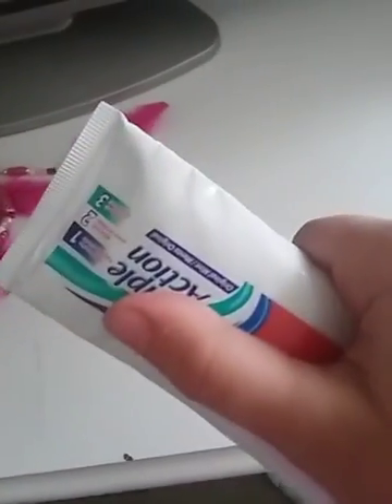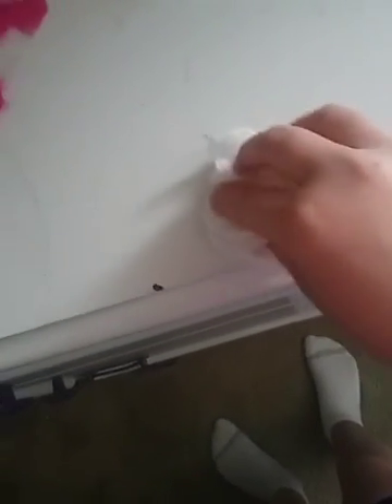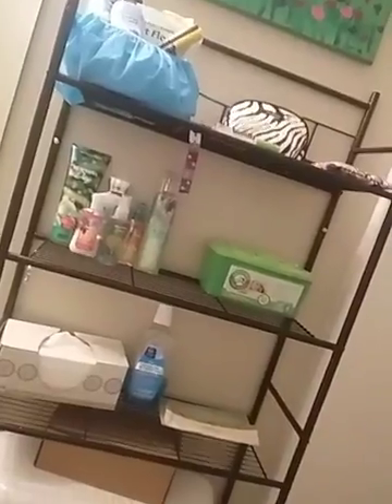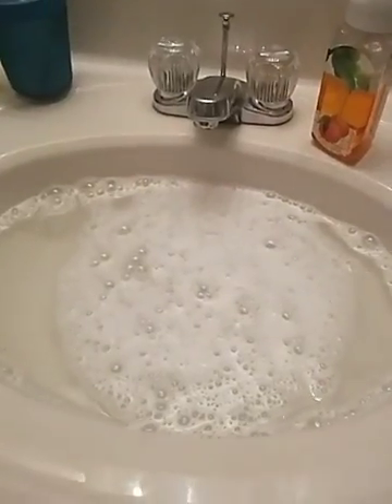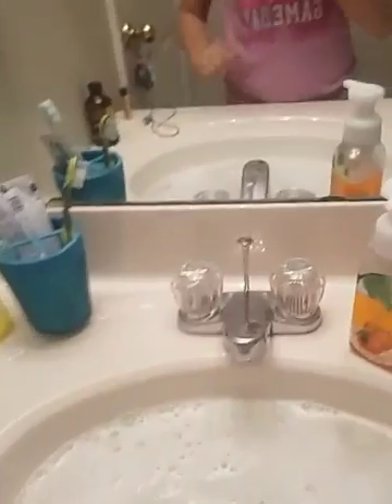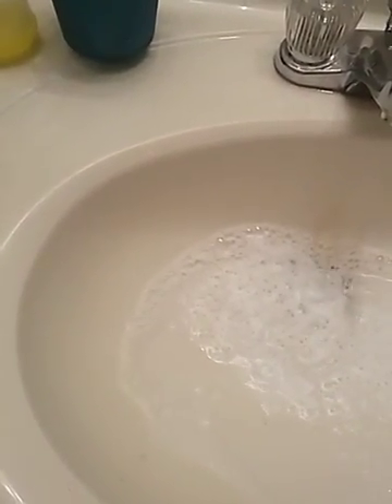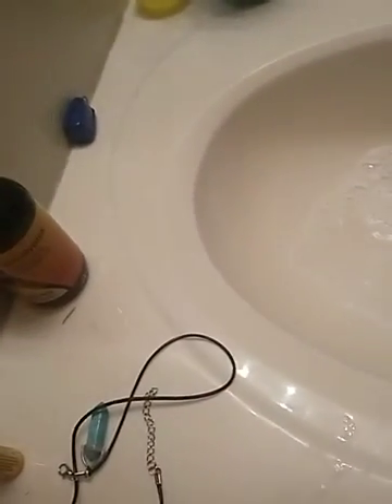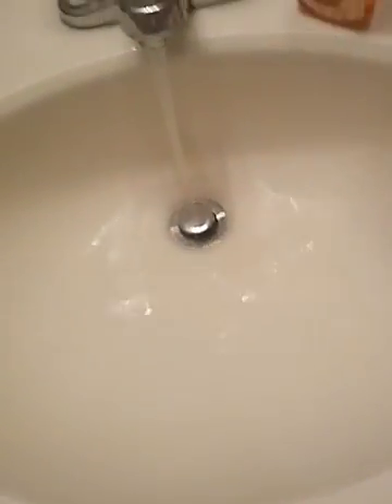Life Hacks!!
Today I showcased some life hacks!! Hope you enjoy!!!  !_!